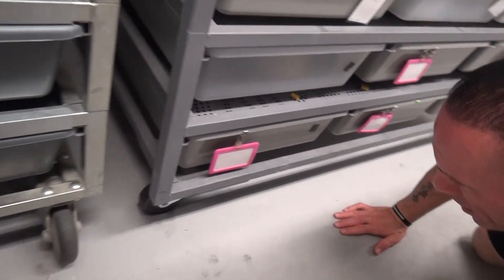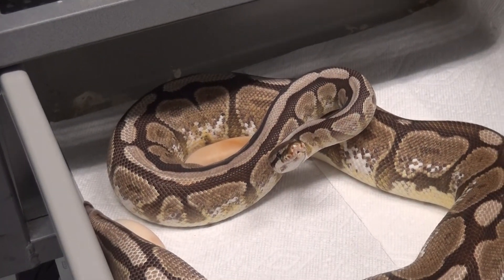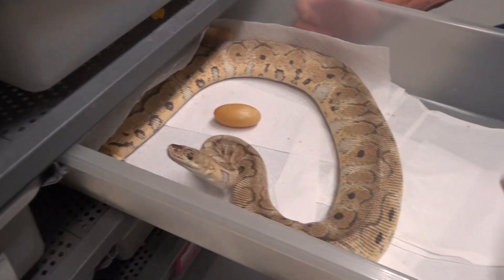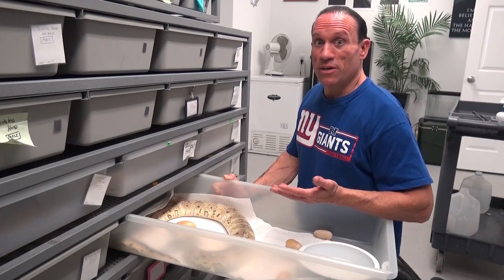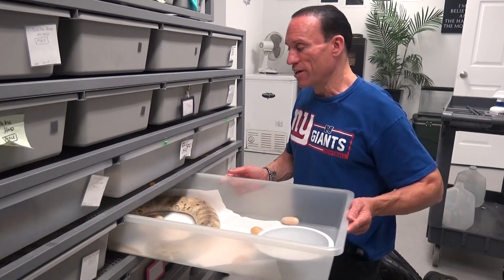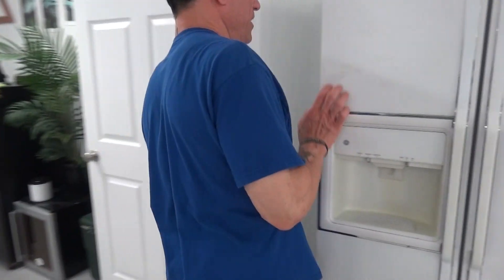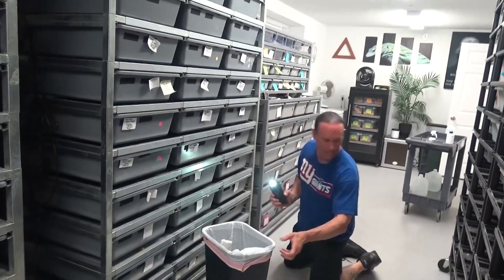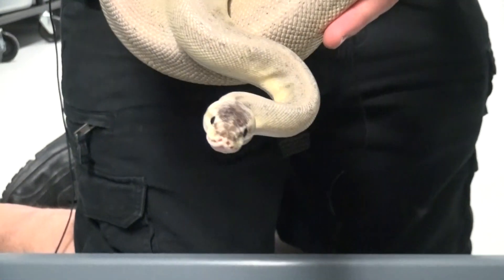Runaway Snake: Where Do You Look First?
Check out:

Dave Palumbo discovers 2 lost snakes.  What do you do when you enter your snake room to find a wide open snake tub?  Where to look?

Plus,  checking out females laying eggs.